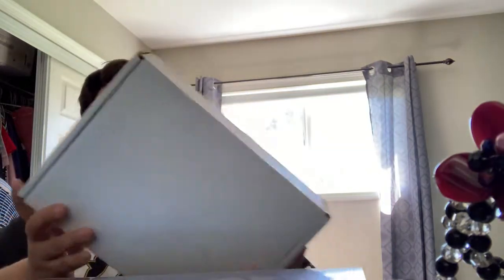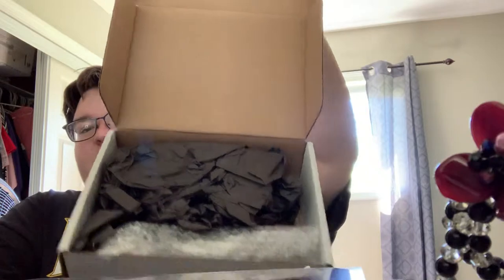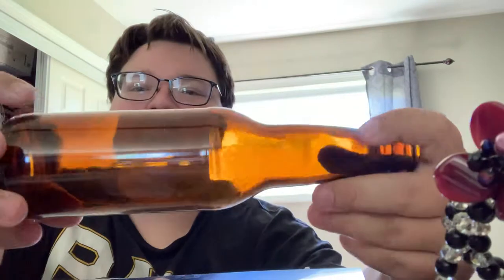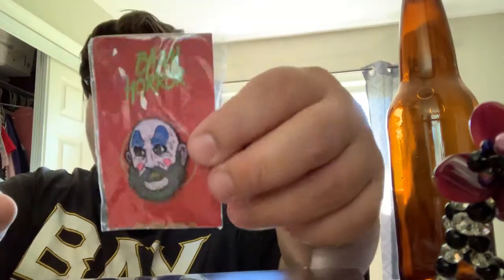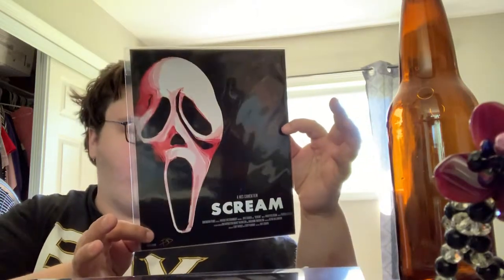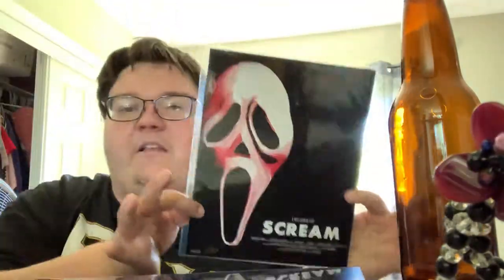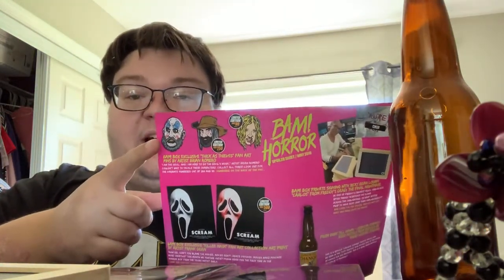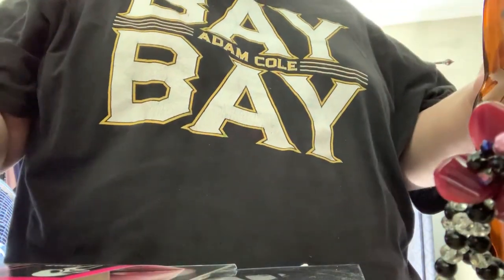Givenup96 opens Bam Horror May 2019 signed prop in every box